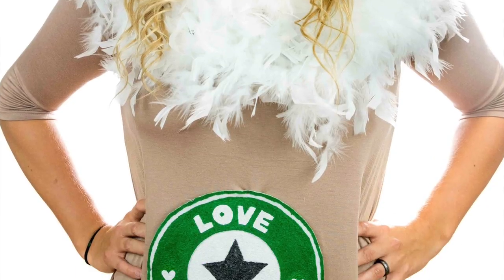DIY FRAPPE COSTUME | EASY HALLOWEEN COSTUME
Join Tanner as he shares how to create this fun and easy DIY Frappe Costume that you and your friends are going to love! This is a great costume you'll be able to wear all Halloween night long.